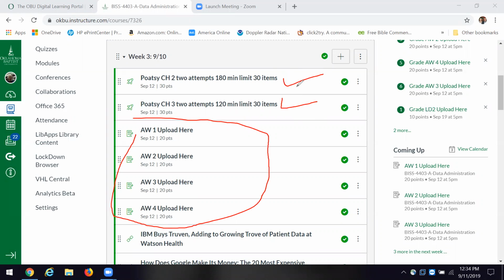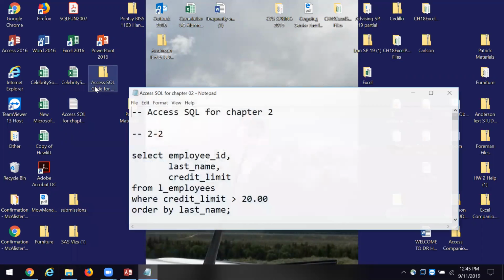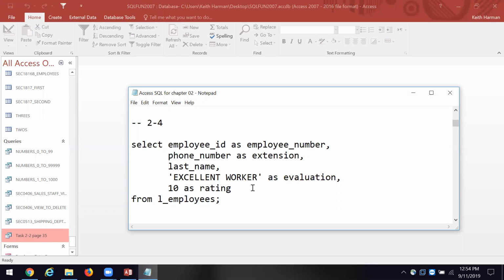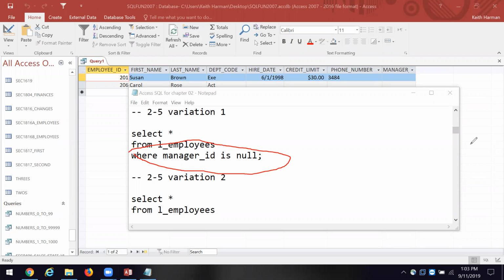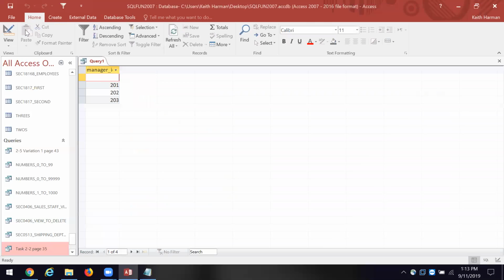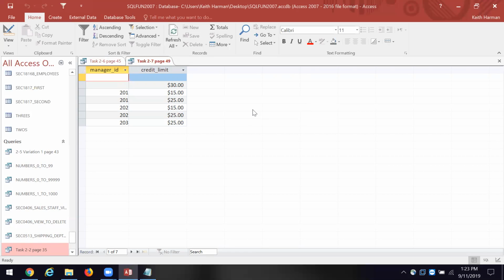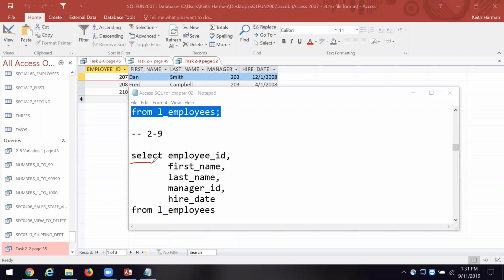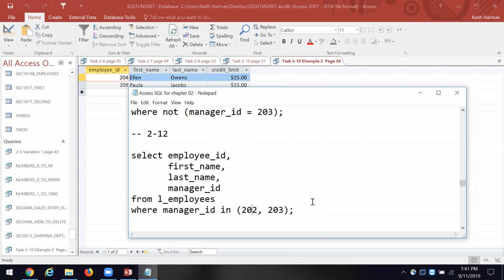BISS 4403 Tue Sep 10 2019 Part 2